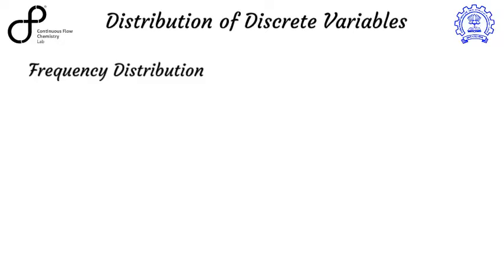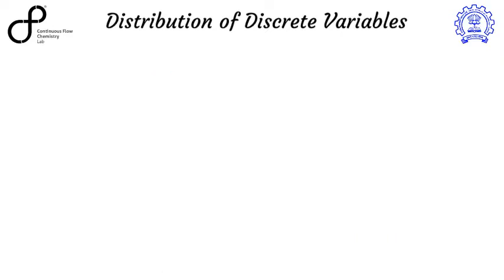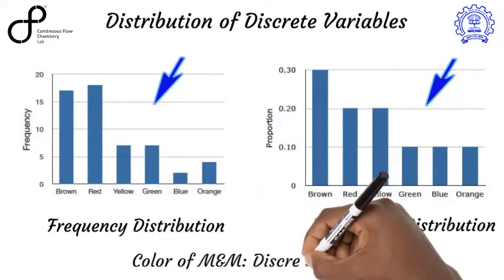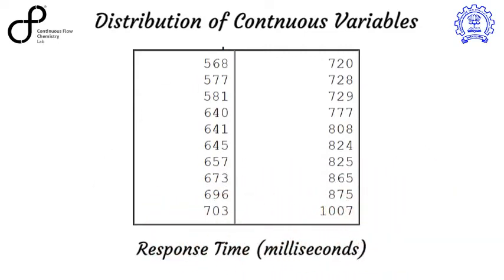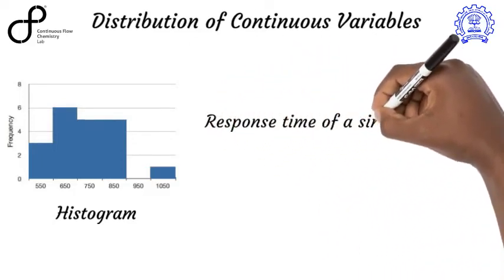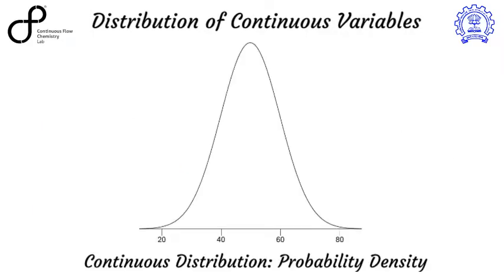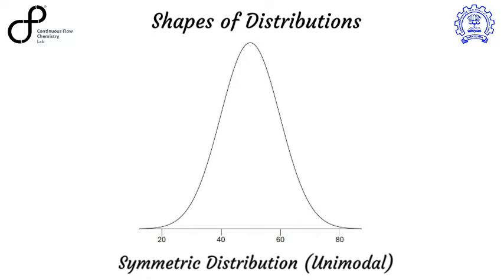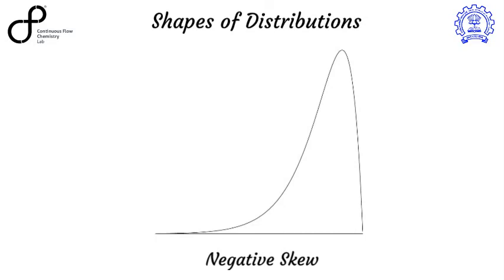CH225 6 Distributions